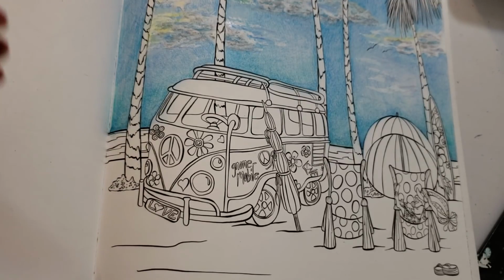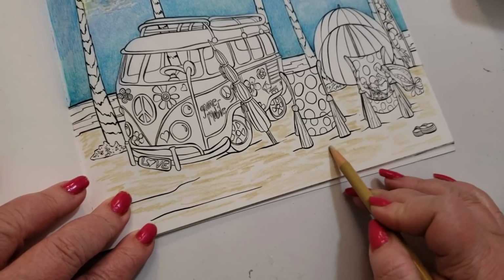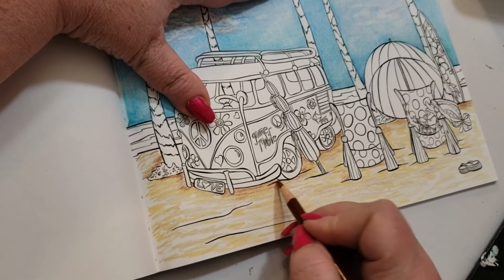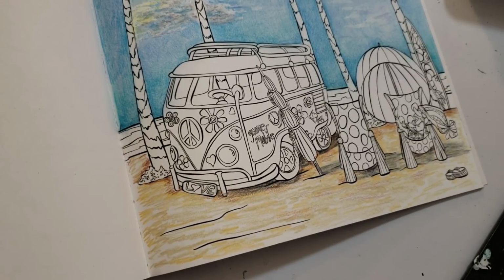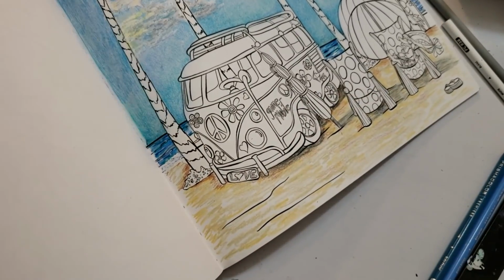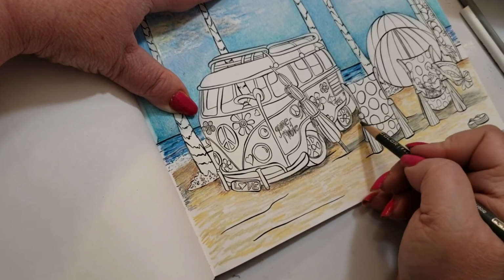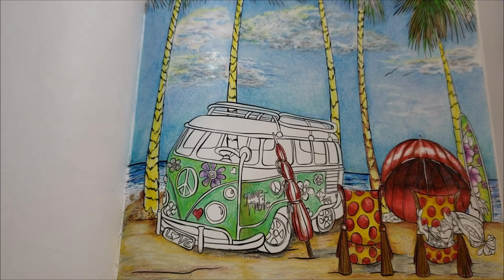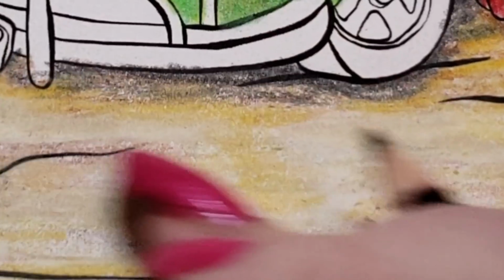How To Color Beach Sand And Ocean Waves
The next part on this picture I demonstrate how to color Beach Sand and Ocean Waves. The book is "Gnomes In The Neighborhood" by Denyse Klette.